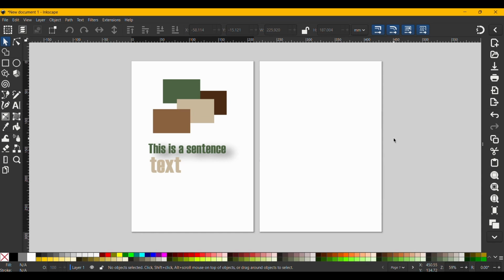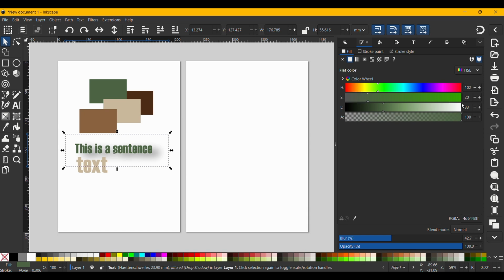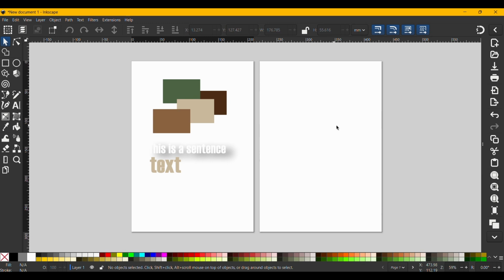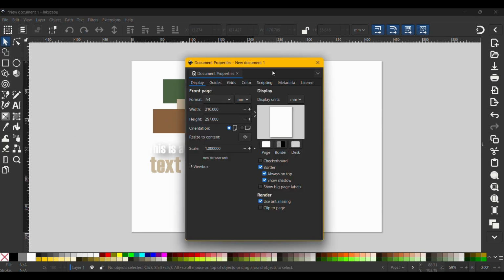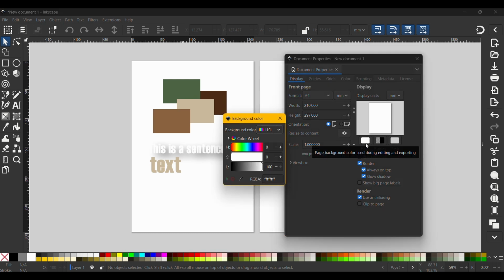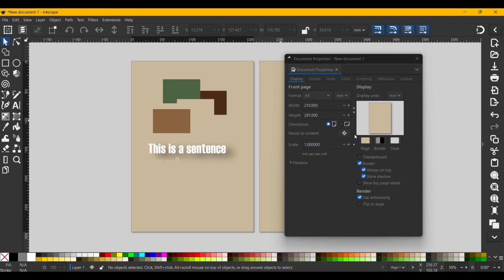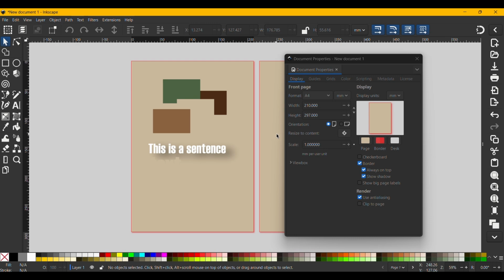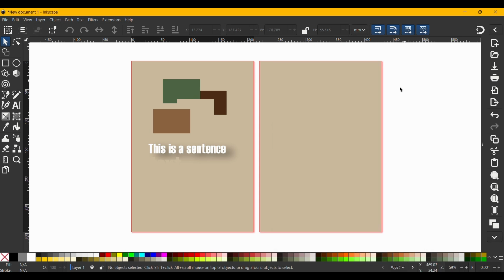How To Change Canvas Color In Inkscape (2026 Easy Guide)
Learn how to quickly change the canvas color in Inkscape using the Document Properties panel. This beginner friendly tutorial shows how to adjust background color, border shadow, and desk color in just a few clicks.

Timestamps
0:00 Introduction
0:33 Open Document Properties
1:03 Change Canvas Background Color
1:33 Adjust Border And Shadow Color
2:03 Change Desk Workspace Color
2:33 Final Result And Tips